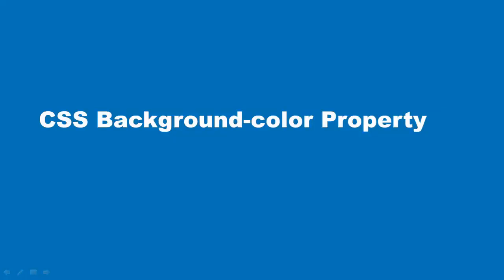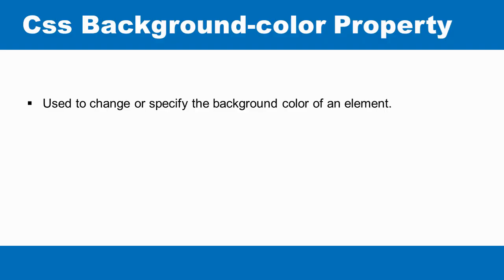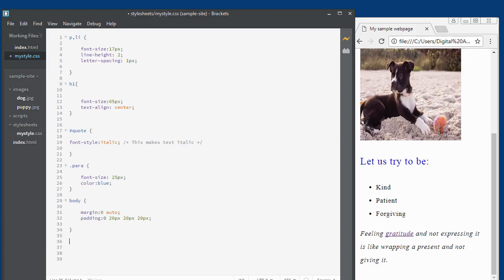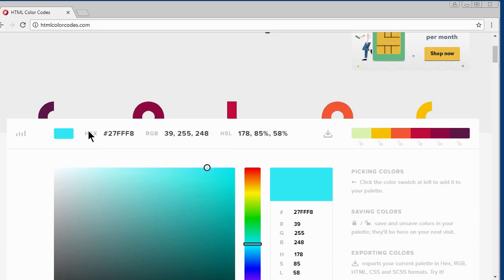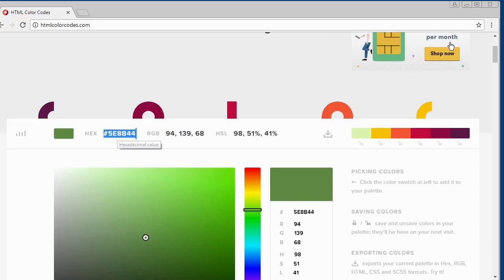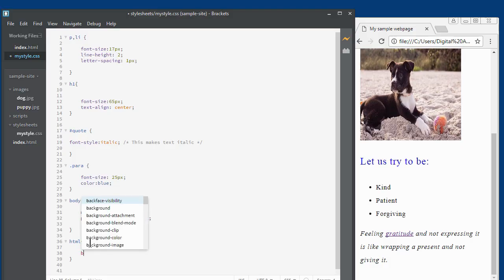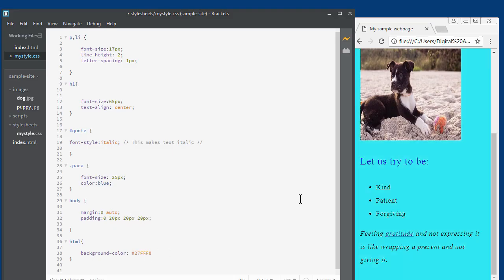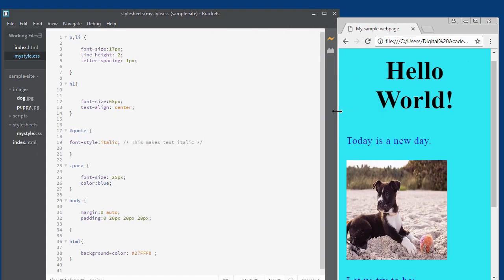HTML CSS and JavaScript Part 30. Changing background color.